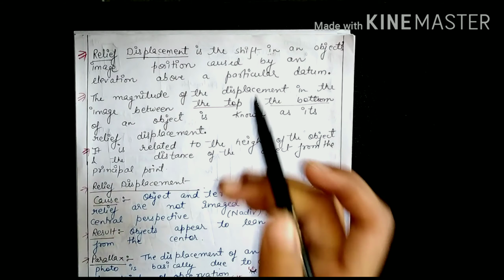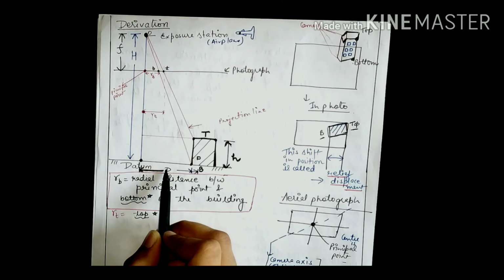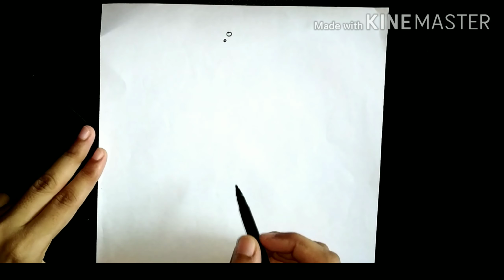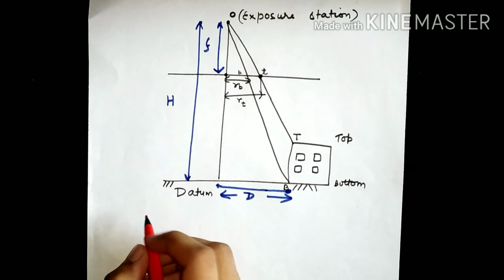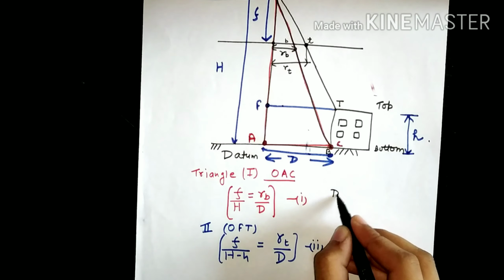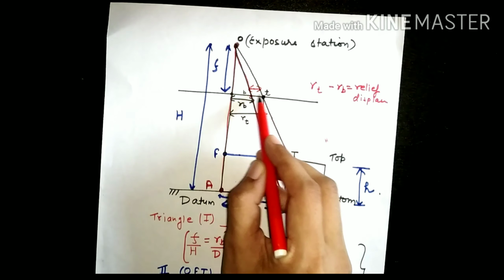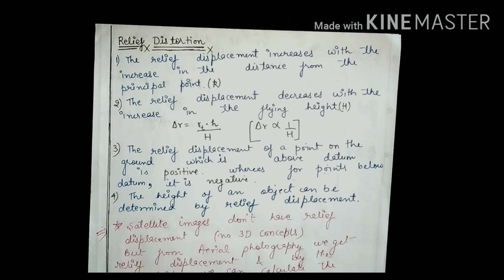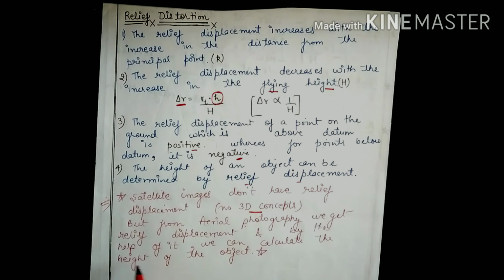RELIEF DISPLACEMENT DERIVATION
Relief Displacement Full Derivation
Characteristics of relief displacement